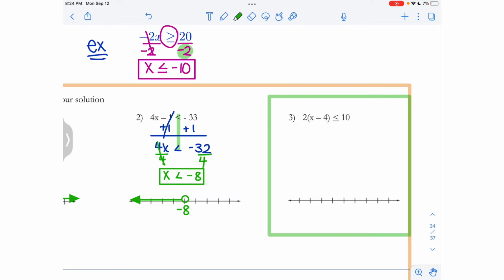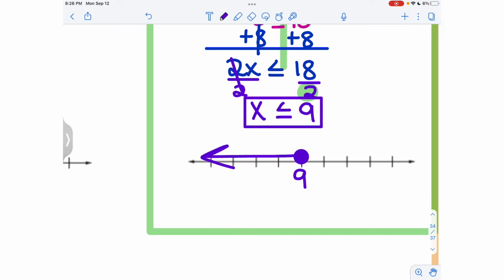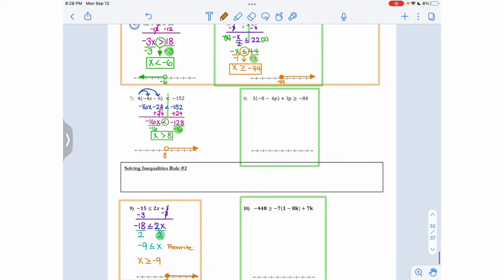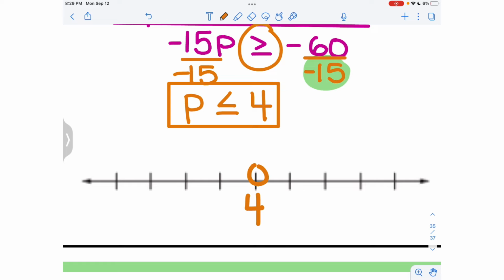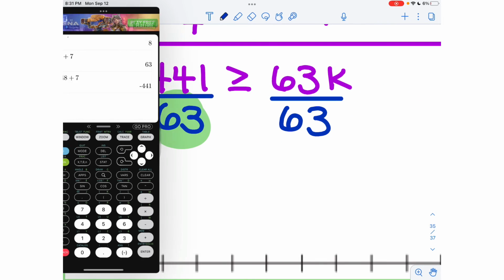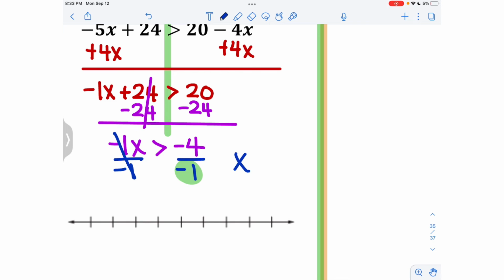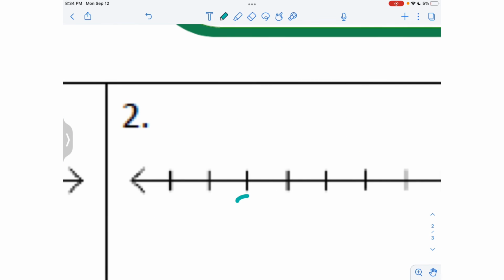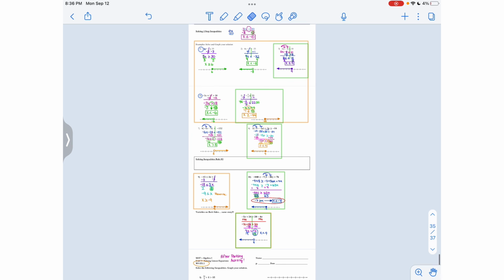M117 Algebra 1 Inequalities Review